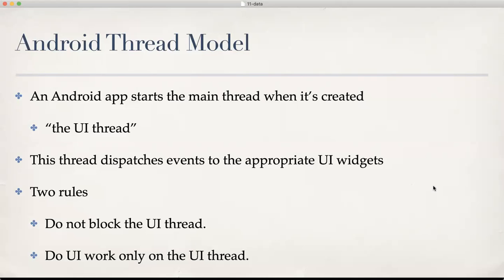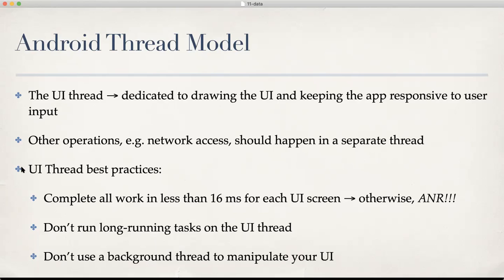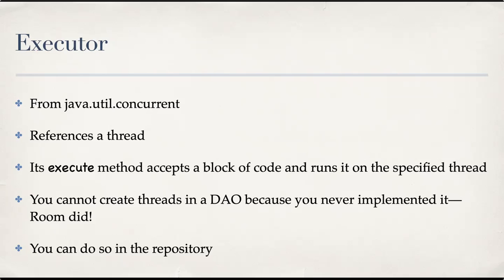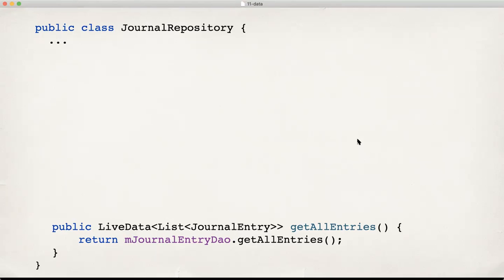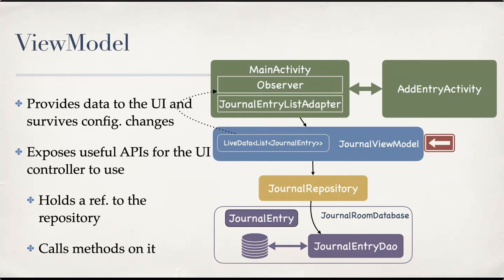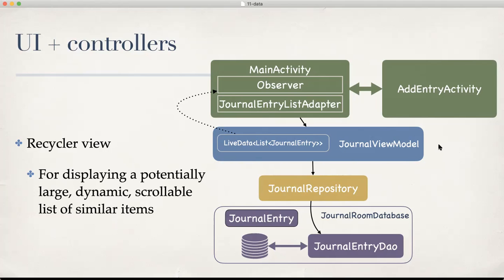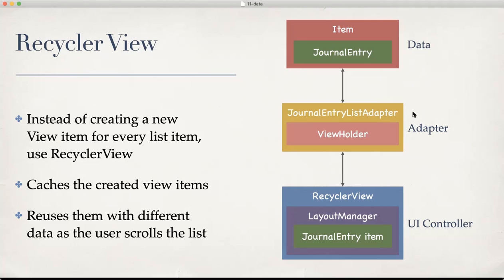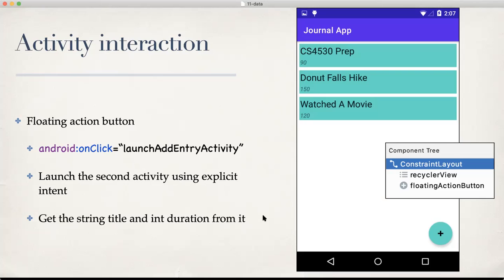11 persistent data part 4 (Room data)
Android persistent data - part 4: Room database